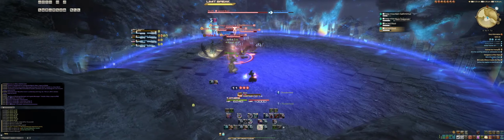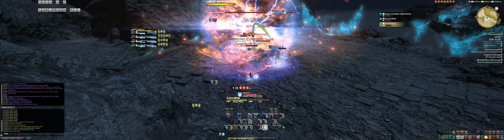Re-Learning Black Mage - Sohm Al (Level 53)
Hi everyone!

This is me attempting a new series, as a 10 year Black Mage main/veteran, (and no I dont in any way claim to be an expert or a number cruncher), and comfortable and knowledgeable in the job. I wanted to try a series where we can re-learn Black Mage with its new changes in Dawntrail.

I've been playing Picto since July 3rd, and havent touched a single other class, one day I messed with Black Mage a bit, and I guess I was still in that honeymoon-phase with Picto, so I turned right back to Picto.

Then recently I tried Black Mage again, and it felt, good. Strange and different, but it certainly didnt feel bad or off putting.

So here's the journey of me using my learning method, which is to go through every single leveling dungeon so I can slowly incorporate the skills and rotations, and commit them to some form of muscle and mental memory, and start having fun crafting some ideas.

Again not a number cruncher type of player (anymore), I just enjoy the game, and I love when shenanigans happen, I'm just here to vibe and cast some magic! :D

I hope you enjoy, and maybe even I can hope to teach something, or heck even learn something new. Comments are encouraged.  ^_^